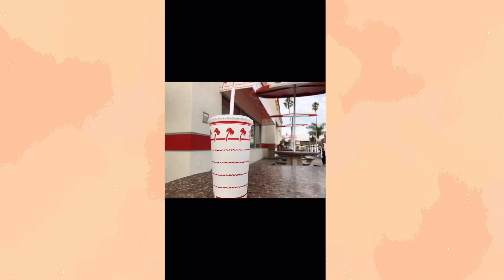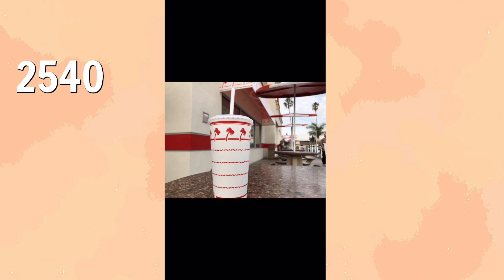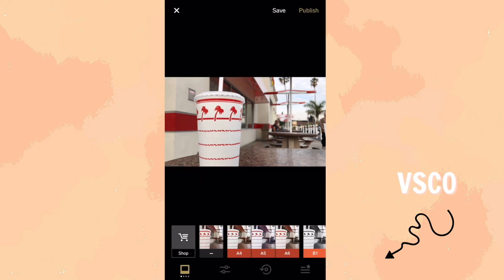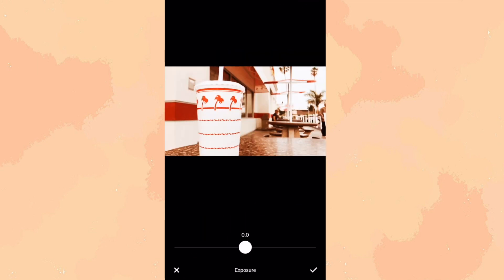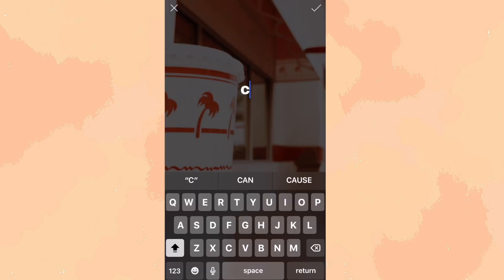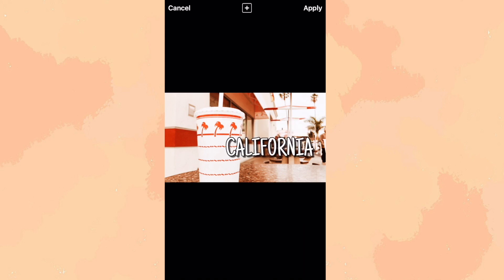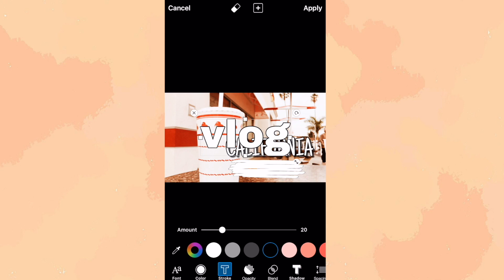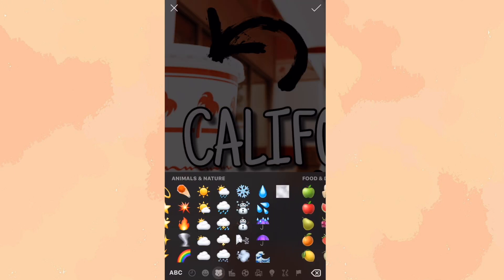HOW I MAKE MY THUMBNAILS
HEY FRIENDS! thanks for stopping by! In today's video, I'm going to be showing you guys how I make my thumbnails! This is my most frequently asked question, sooo...here you go!

Apps Used:
-picmonkey
-vsco
-picsart